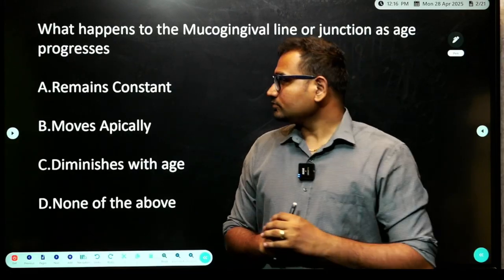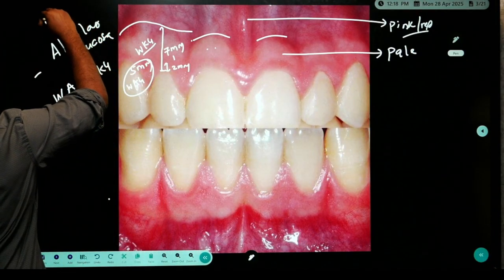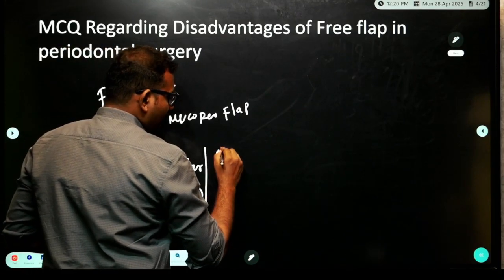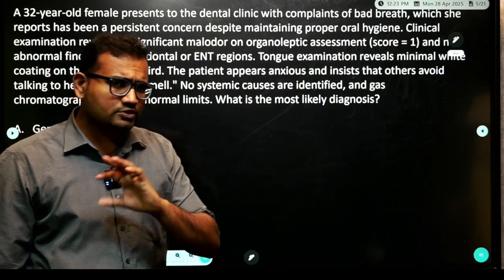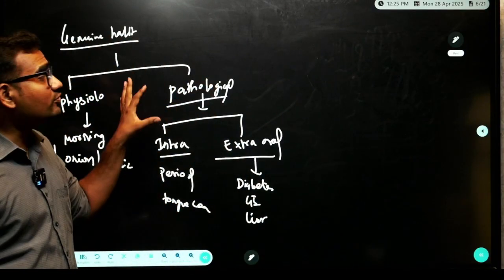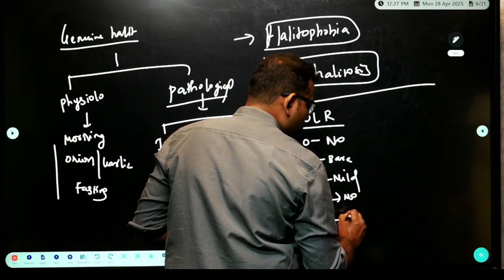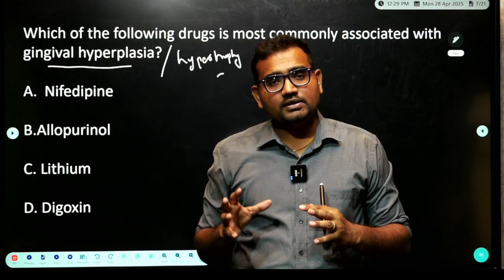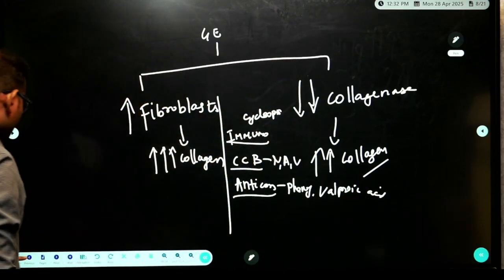RECALL 2025 NEET MDS PAPER- PERIODONTICS I -Dr.Vikram C